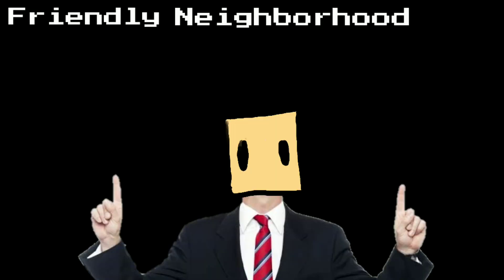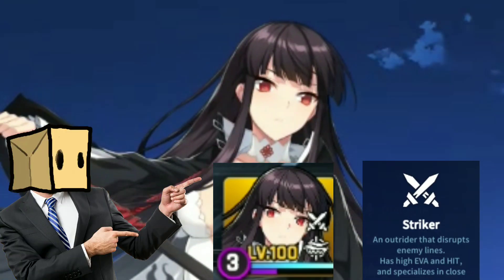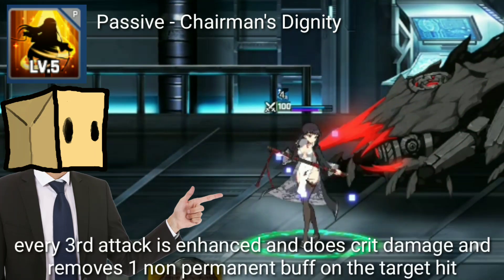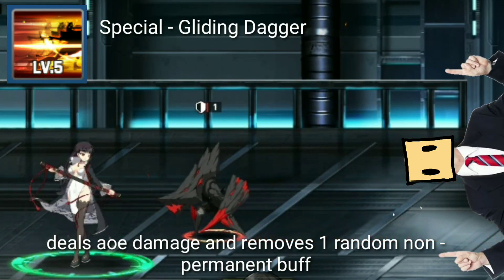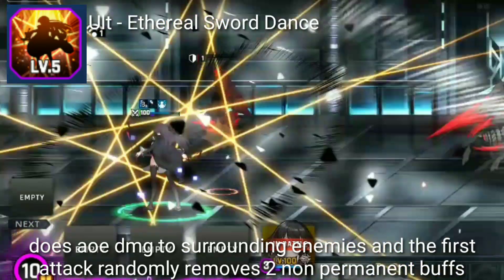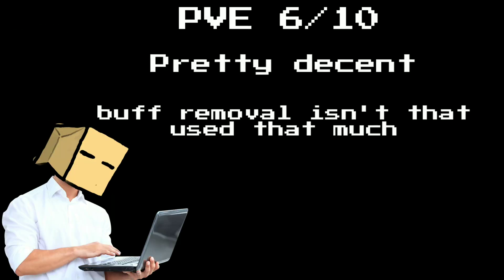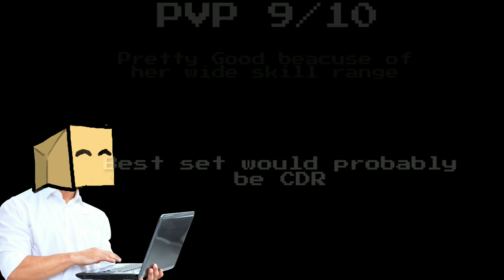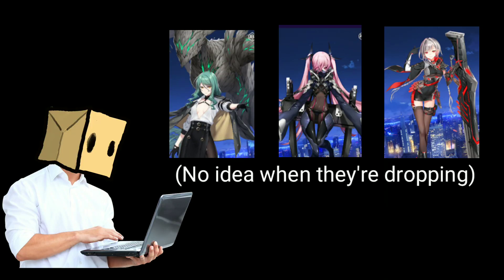60 Second Unit Review "Yen Xing Lanchester" [Counter:Side] SEA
Yen Xing Lanchester in 60 seconds. She's gonna be a really good unit for PVP not to mention she's also waifu. Hope you found the review helpful . Good luck with your pulls everybody!